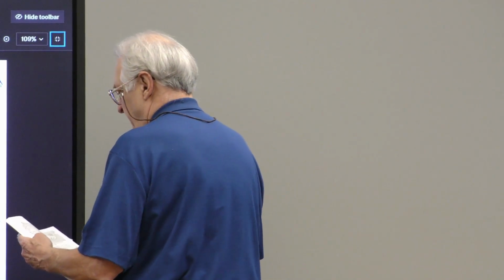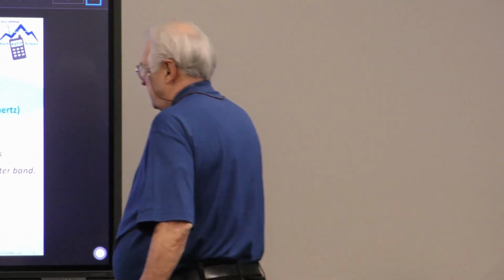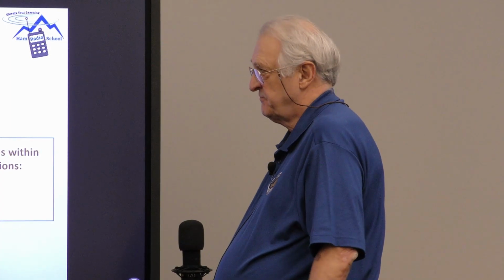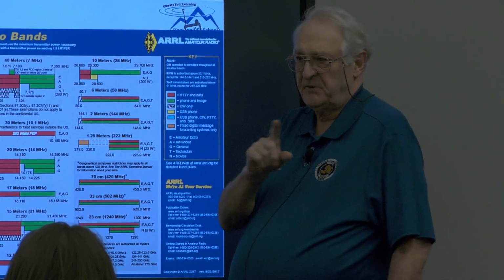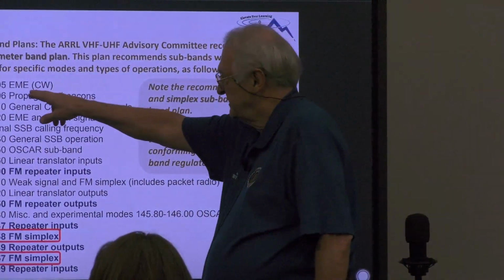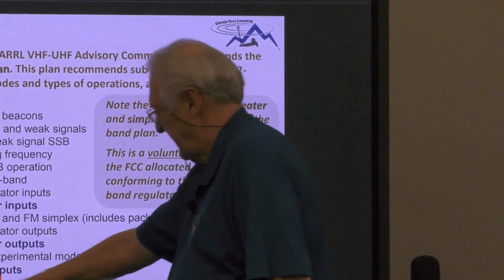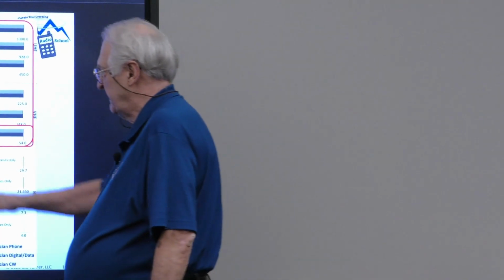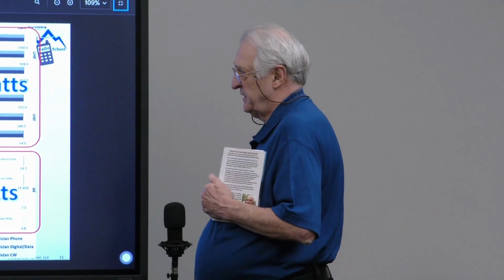Ham Class Chapter 4 Wavelength Frequency and Bands